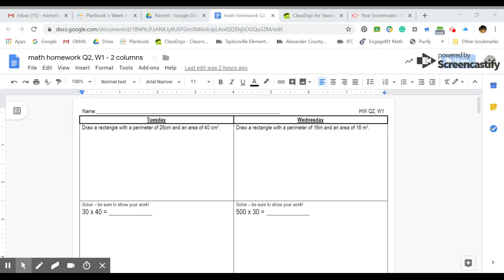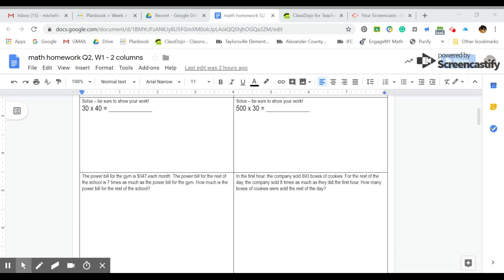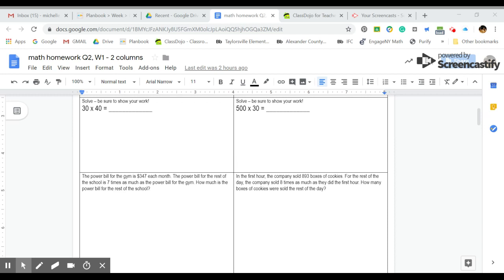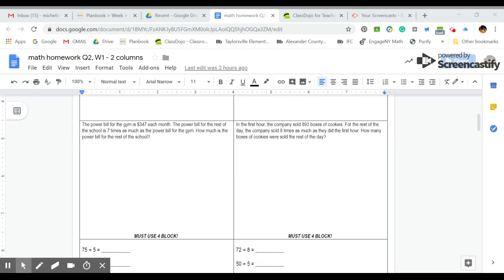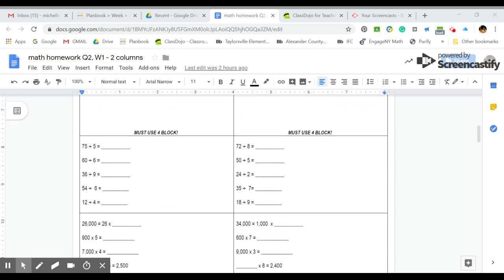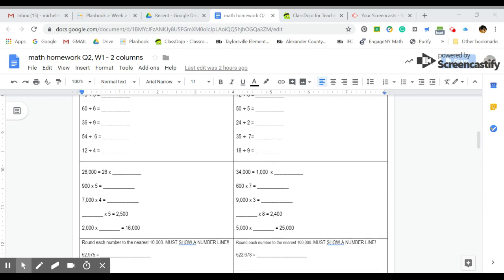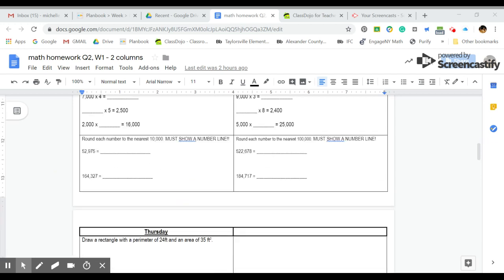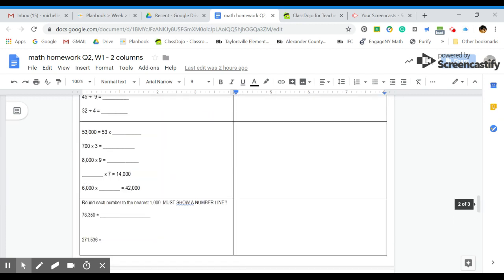10/28-11/1 HW video